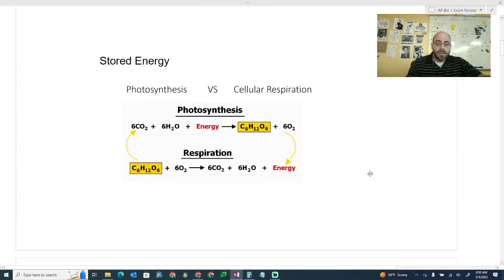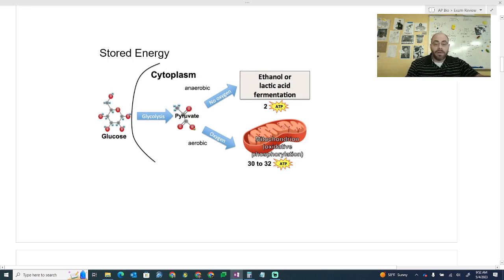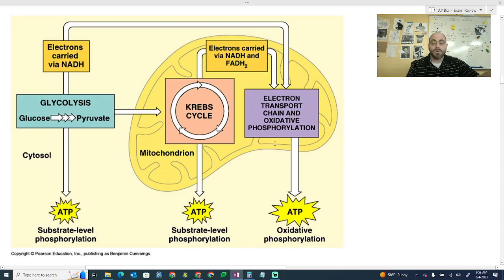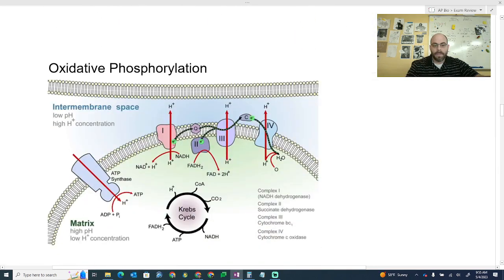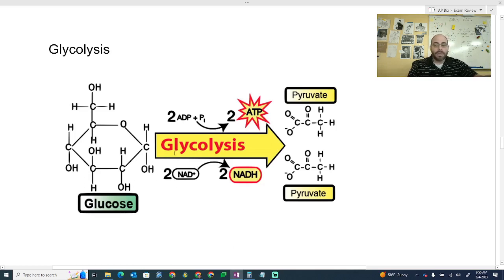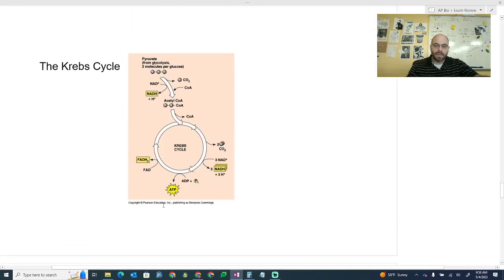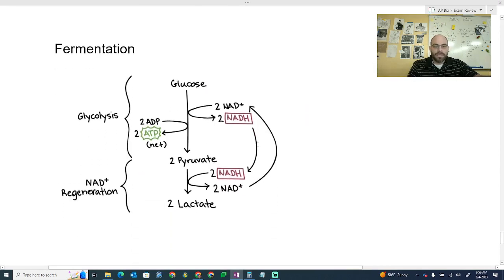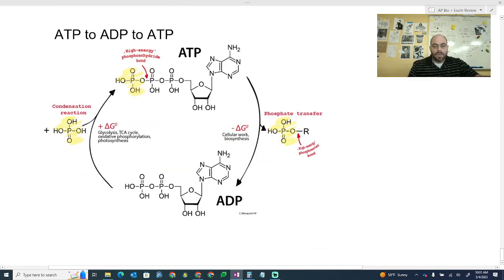AP Bio - Cellular Respiration - Unit 3 Review 2023 Part 3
In this video, we'll cover the AP Biology Standards related to cellular respiration, including the three stages of cellular respiration: glycolysis, the Krebs cycle, and oxidative phosphorylation. You'll learn about the structures involved in cellular respiration, including mitochondria and the electron transport chain, as well as the molecules that play a role in cellular respiration, such as ATP, NADH, and FADH2. We'll also discuss the factors that affect cellular respiration, including oxygen availability and metabolic rate. By the end of this video, you'll have a thorough understanding of cellular respiration and be well-prepared for any AP Biology exam questions related to this topic.